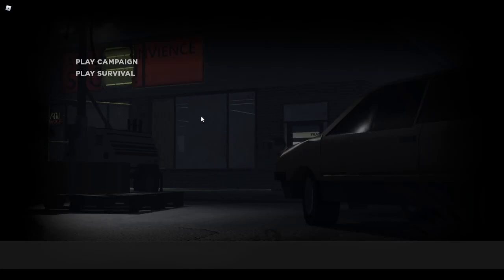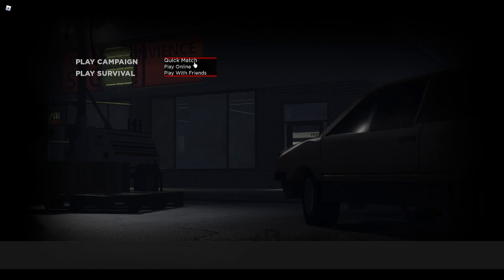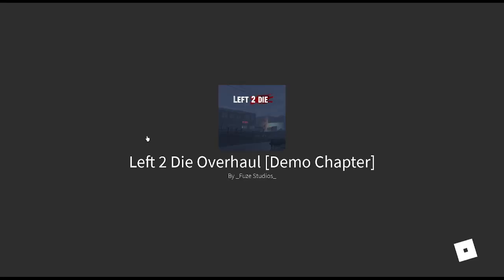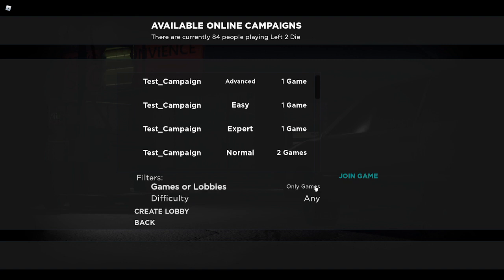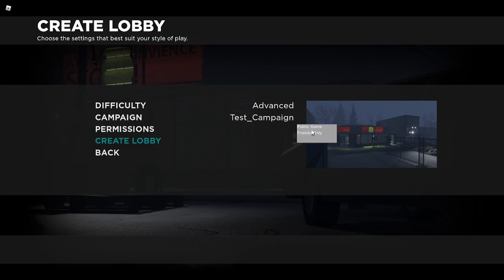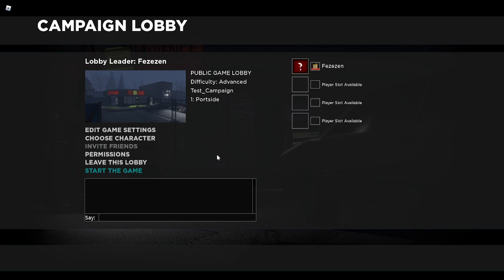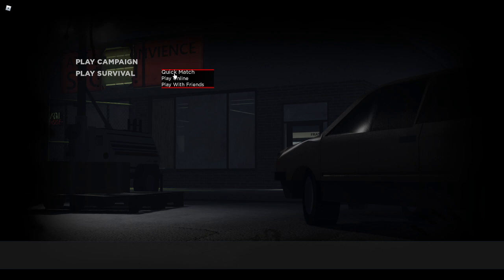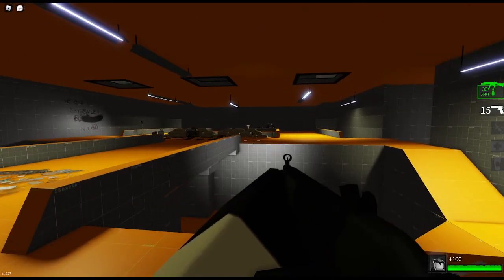Left 2 Die Basics: Menu Navigation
I think you're hopeless if you genuinely needed this.